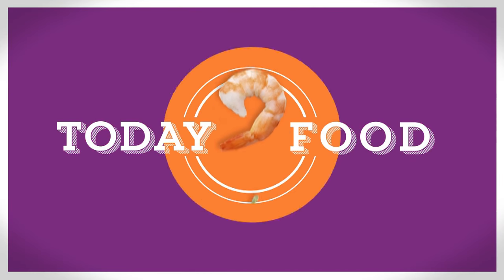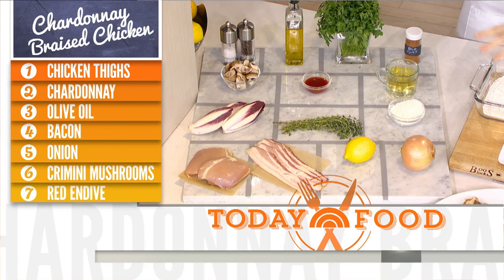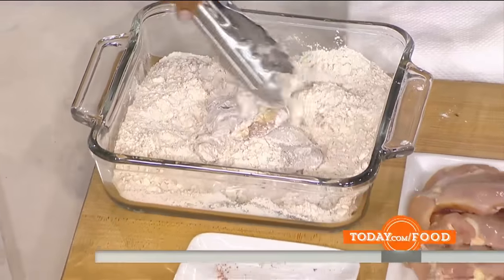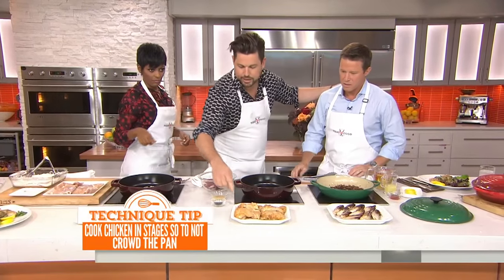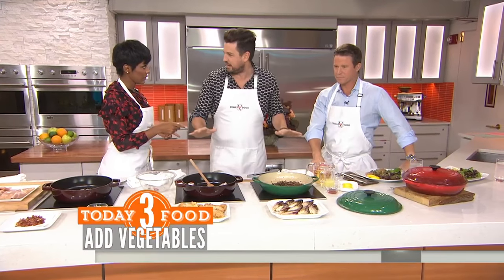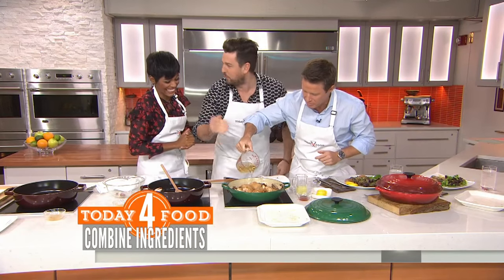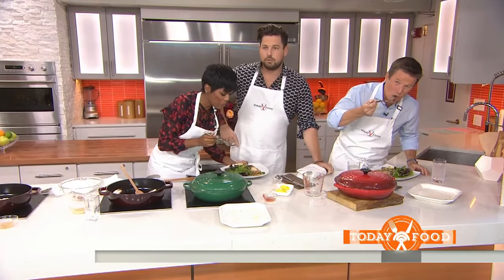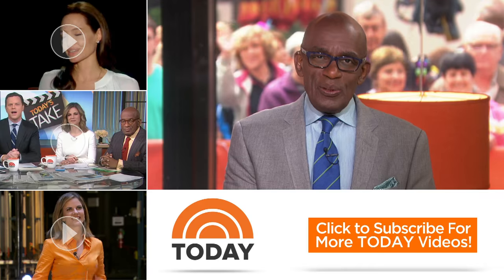Chardonnay-Braised Chicken: Ryan Scott Shares One-Skillet Meal | TODAY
One pot meals mean less clean-up and less time in the kitchen, and are perfect for weeknight dinners. Kicking things off this week for TODAY Food: Chef Ryan Scott cooks up Chardonnay-braised chicken with bacon, endive and thyme.